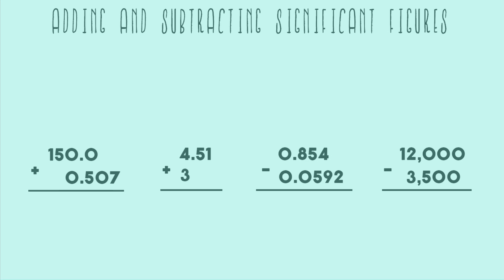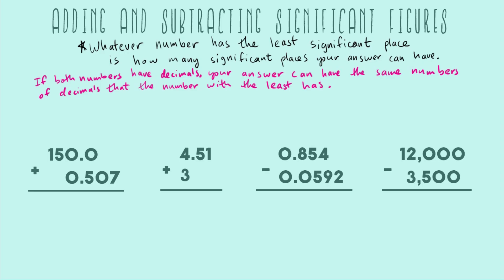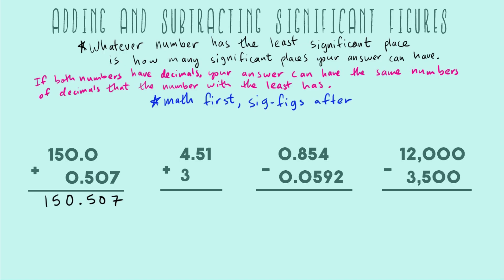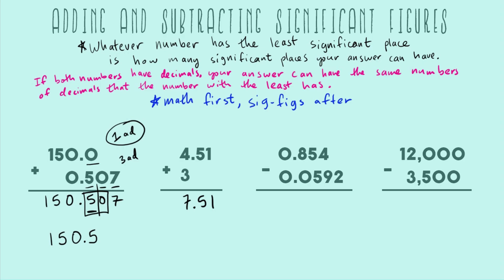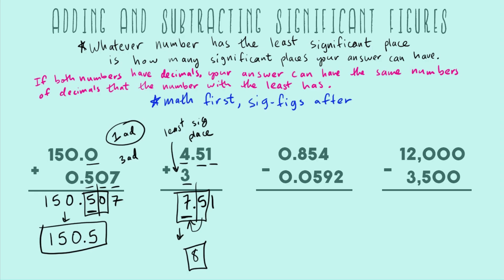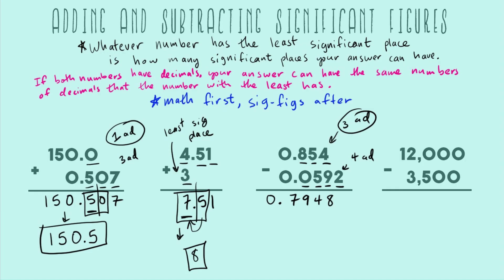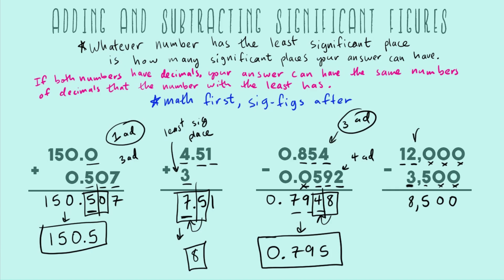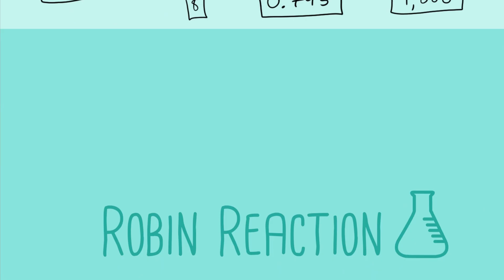Adding and Subtracting Significant Figures!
Lets do some sig fig math!! Once you know how to determine how many sig figs any given number has, it’s time to learn the rules for adding and subtracting significant figures!